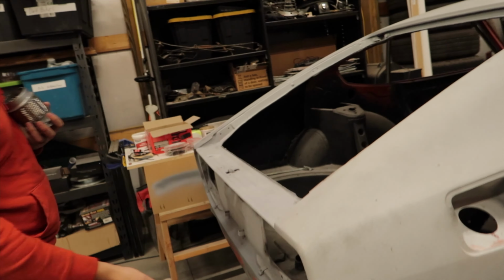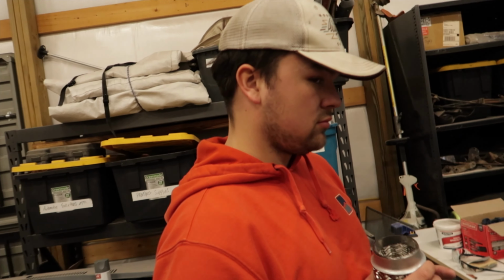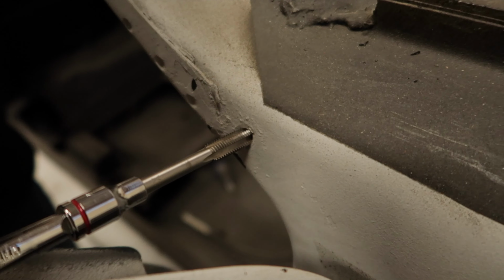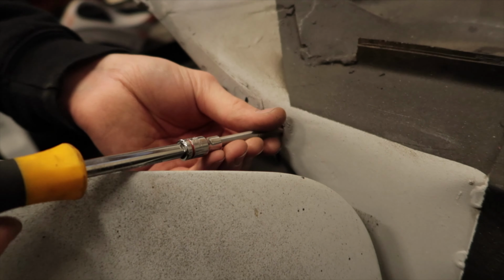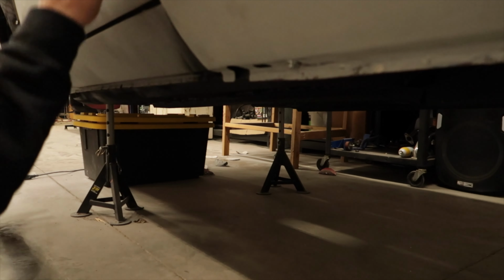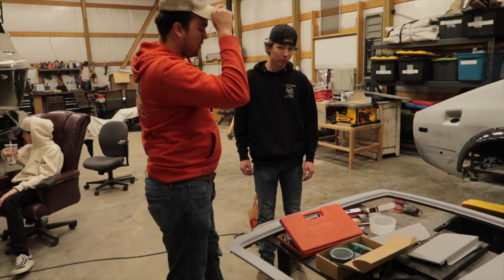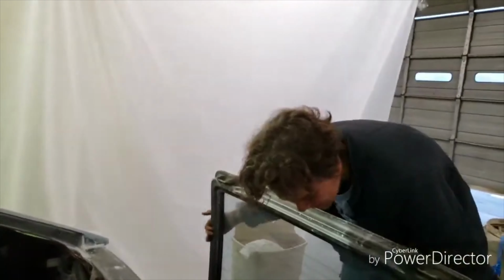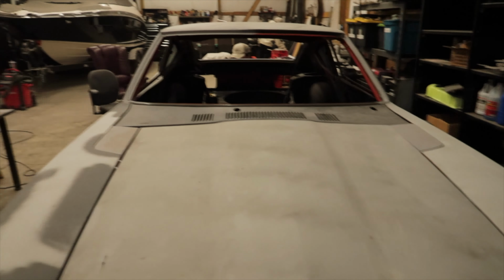Body work on the RB25 240z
The thumbnail isn’t our car, it’s what we are wanting this car to look like.